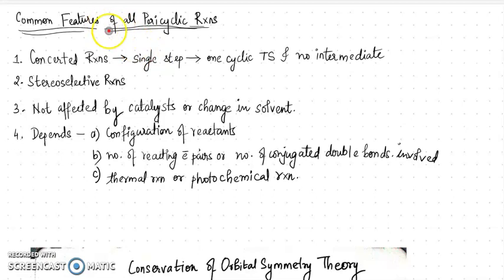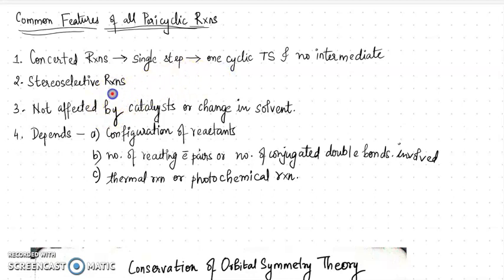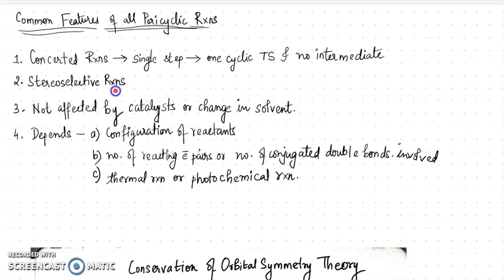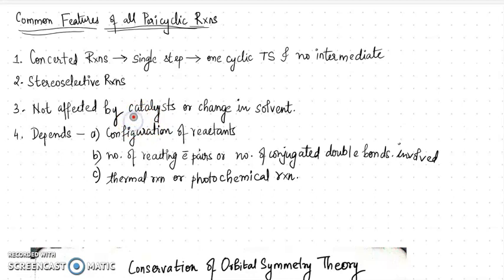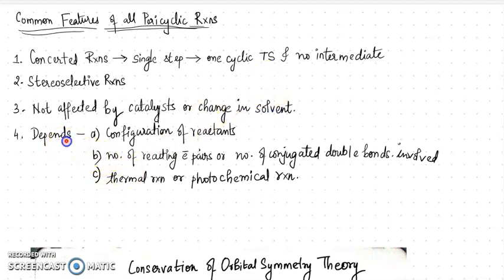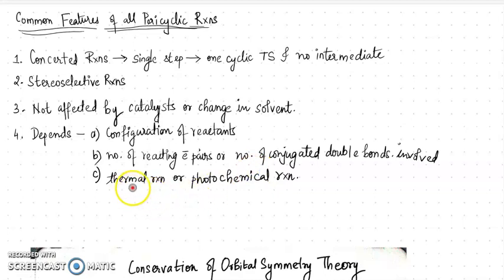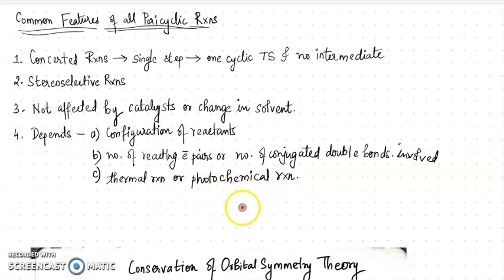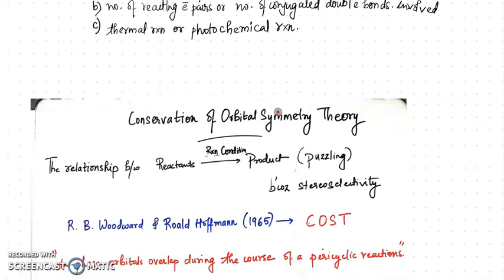Common Features of Pericyclic Reactions